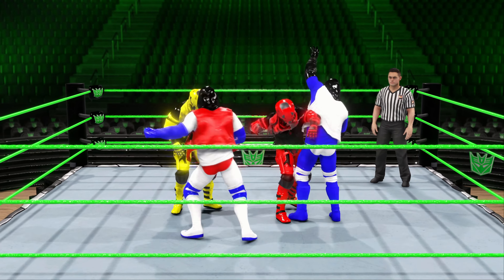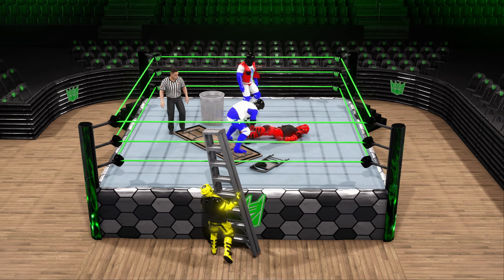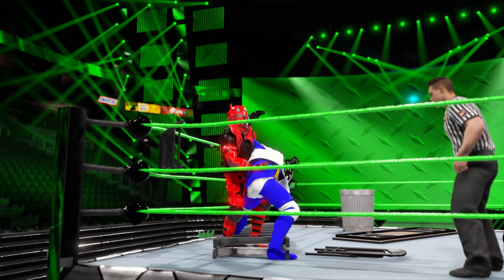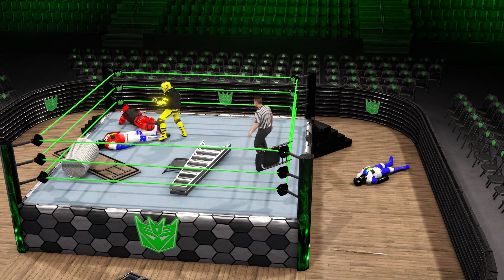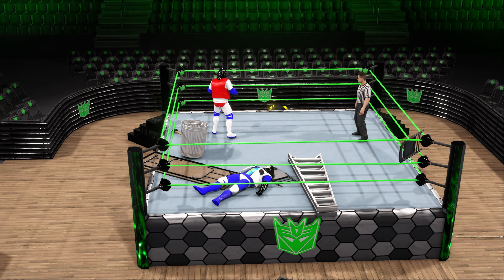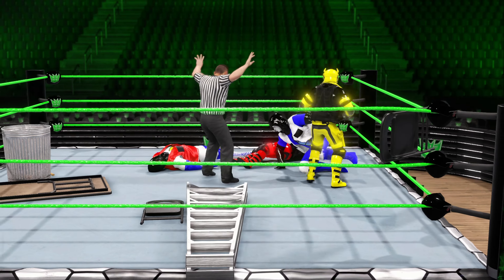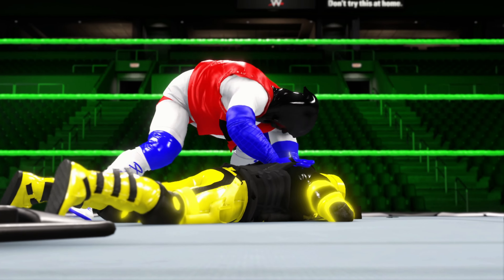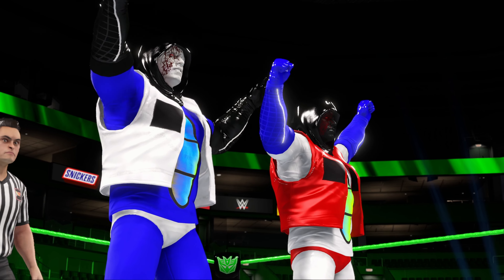WWE 2K24 - Seekers vs. The Minicons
Wanna see know see updated on the channel and put in match requests? - You can meet team and even see excusive content.

Ever want to see what happens when Autobots and Decepticons wrestle each other? We also have special guests from Voltron, Gundam, and Braves. Welcome to an alternate universe where Autobots and Decepticons wage wars in a wrestling ring.

I do not wish to profit from these videos, therefore this is non profit and is created in the game WWE 2K23. All Characters were created by me and were based on actual characters from Comics, Movies, and Games. The music used was either in the game itself or will be listed below.
Smackdown vs. Raw
vs.